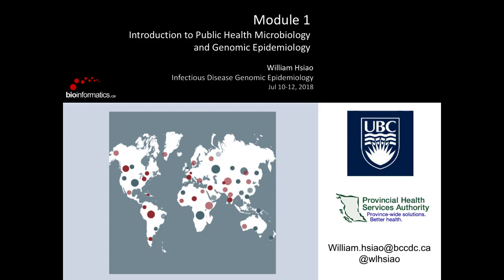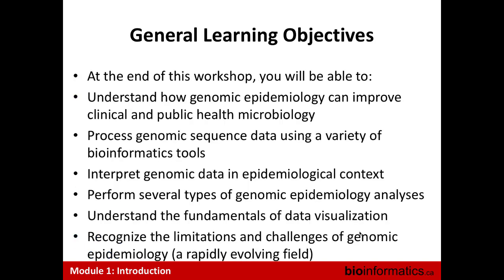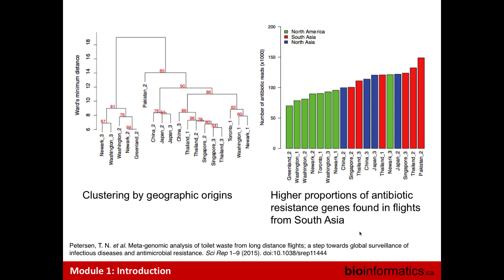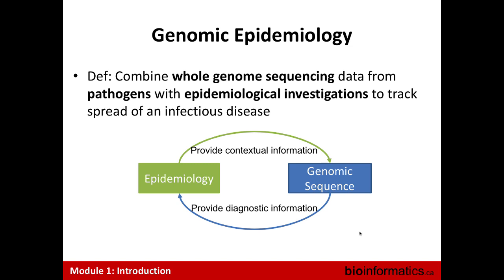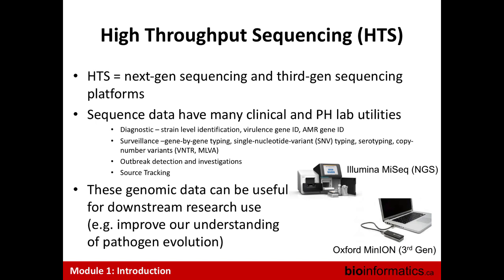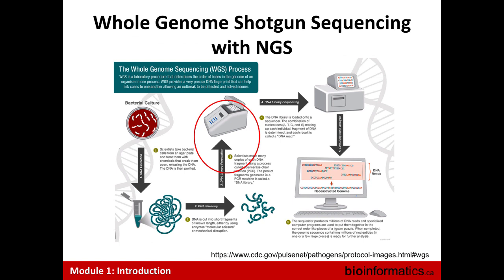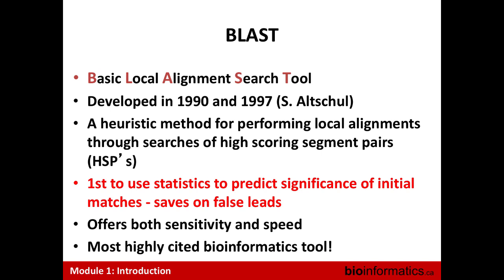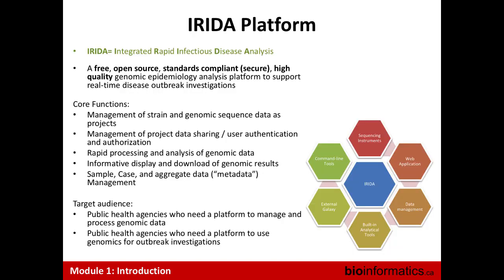Public Health Microbiology & Genomic Epidemiology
This is the first module of the Infectious Disease Genomic Epidemiology 2018 workshop hosted by the Canadian Bioinformatics Workshops at the Ontario Institute for Cancer Research in Toronto. This session is by William Hsiao from the University of British Columbia.